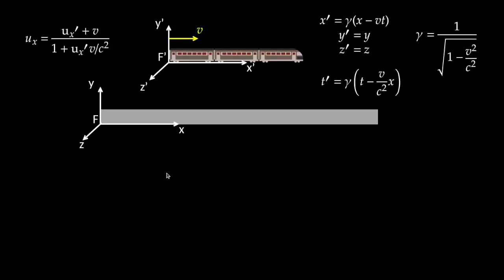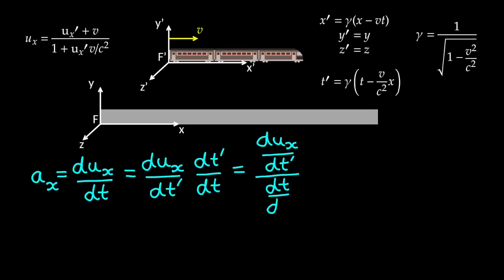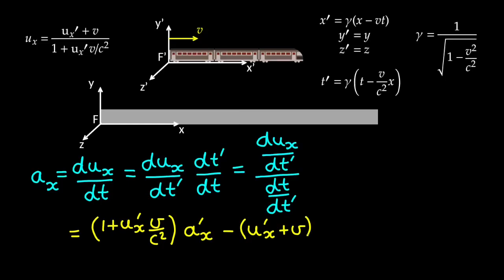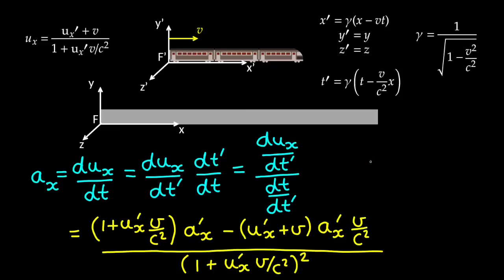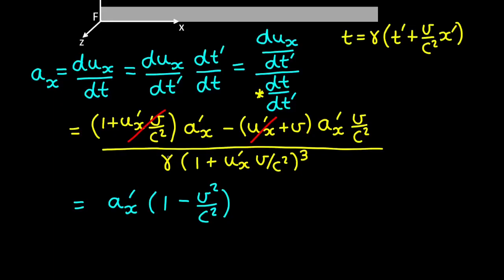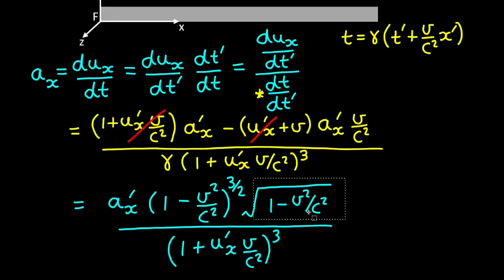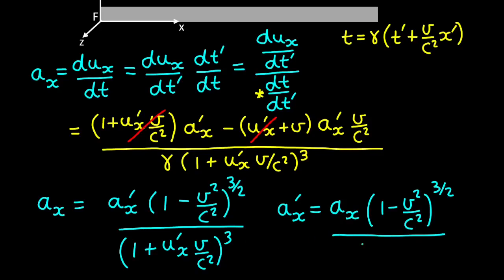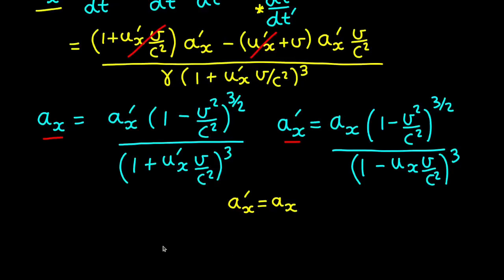Relativistic Acceleration Derivation | Step-by-Step Physics Tutorial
In this video, we focus exclusively on the derivation of relativistic acceleration in Special Relativity. Starting from the relativistic treatment of motion, we derive the acceleration expression and examine how acceleration changes as velocity approaches the speed of light.

This lecture is ideal for students studying:

Special Relativity
• Modern Physics
• Theoretical Physics
• Undergraduate Physics
• Engineering Physics

Topics Covered:
• Relativistic acceleration derivation
• Velocity-dependent acceleration
• Lorentz factor effects
• Motion at relativistic speeds
• Special Relativity mathematics